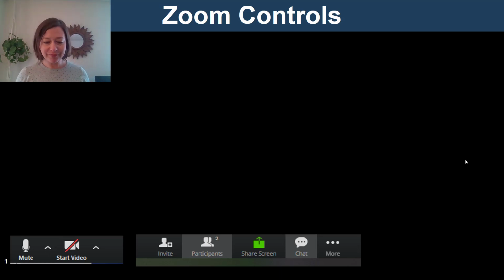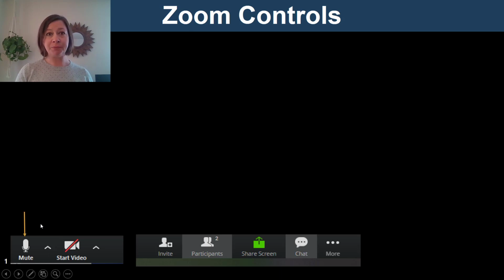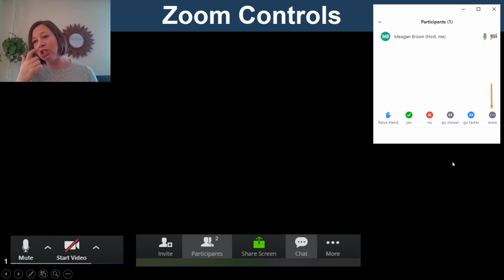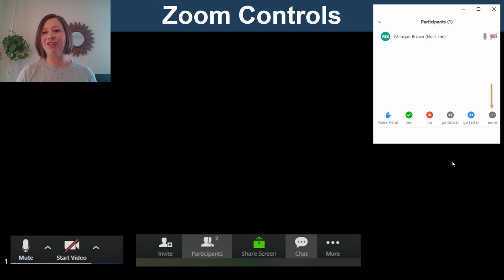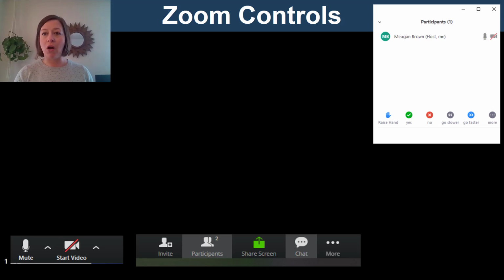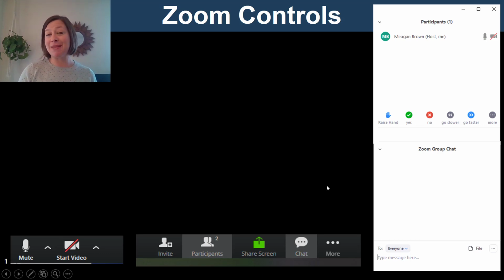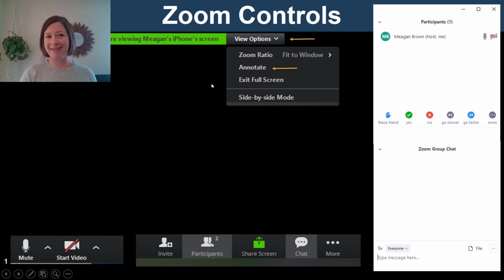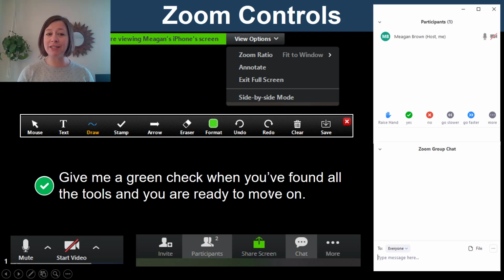Zoom: Introducing Training Participants to the Zoom Tools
This is a demo of how I introduce training participants to the interactive features of Zoom. It take less than 5 minutes and makes interaction easy and more comfortable for everyone. Using all the tools available will help engage your learners and keep their attention. The tools I cover include: mute/unmute, video, chat pane, participants pane, non-verbal feedback icons, renaming, and annotations.